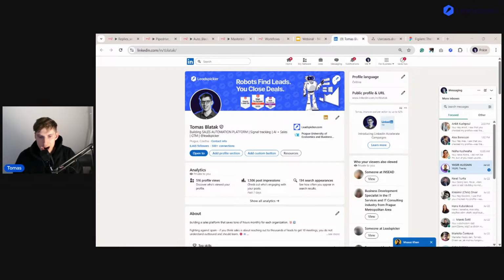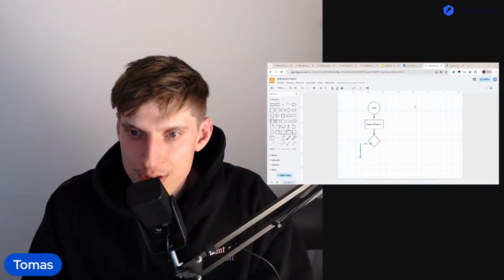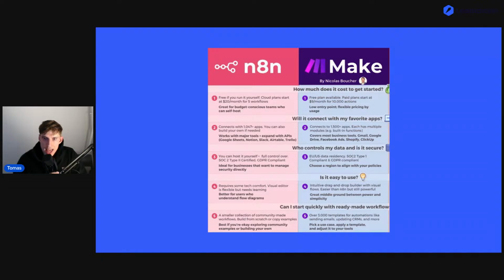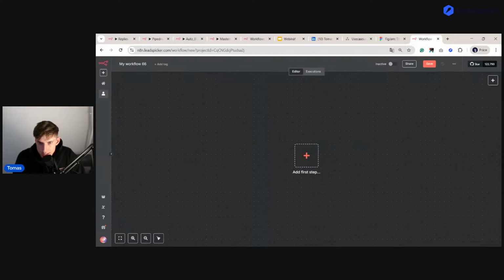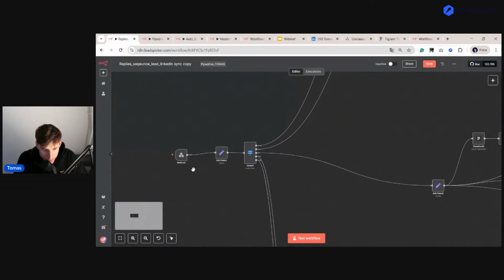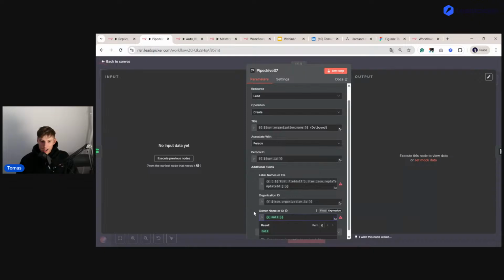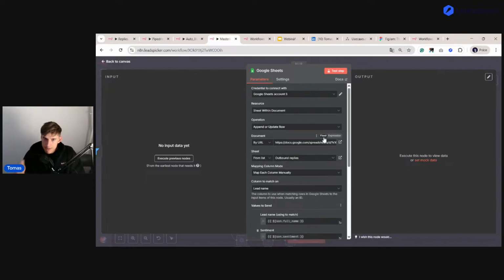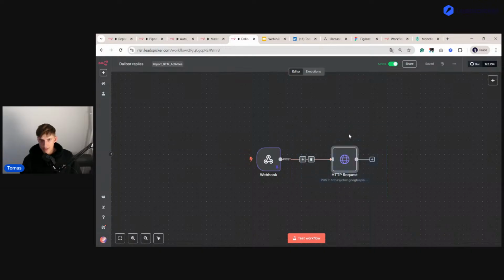Automate What Actually Matters: Real n8n Workflows We Can't Live Without